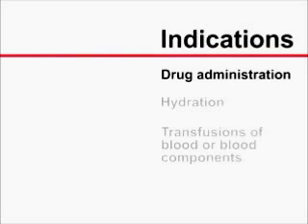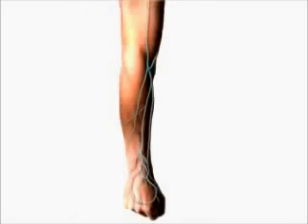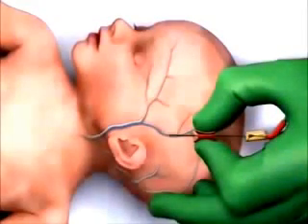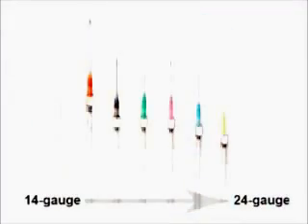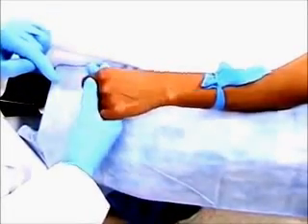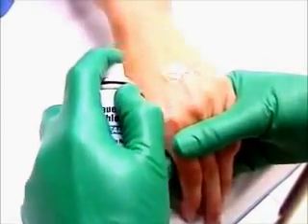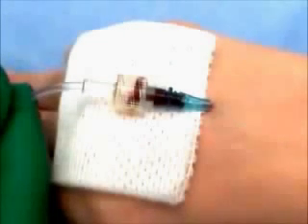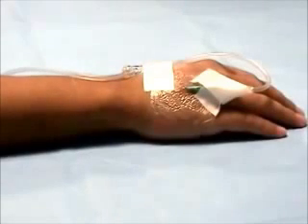How to Insert Intravenous(I.V) Cannula without any complication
In this clip, it has been beautifully explained about all aspects of I.V cannulation.
Intravenous (IV) cannulation is a technique in which a cannula is placed inside a vein to provide venous access. Venous access allows sampling of blood as well as administration of fluids, medications, parenteral nutrition, chemotherapy, and blood products